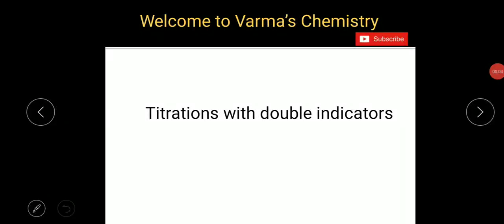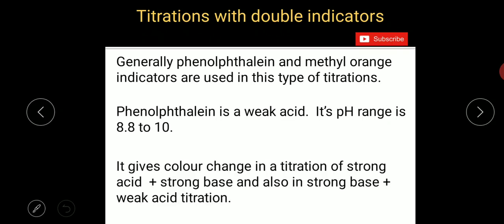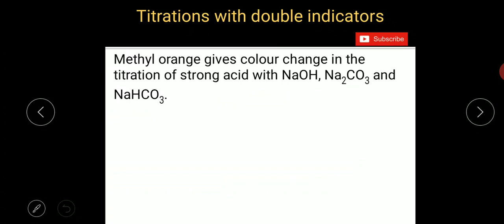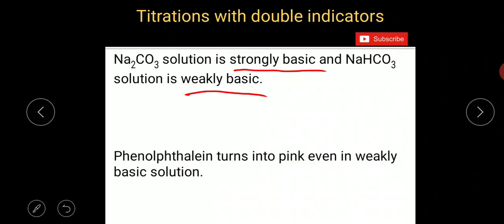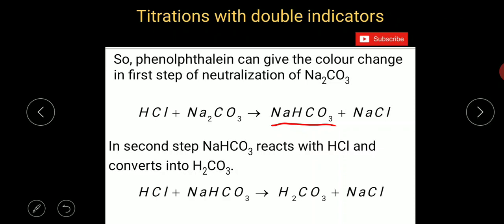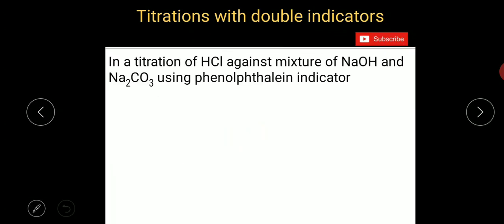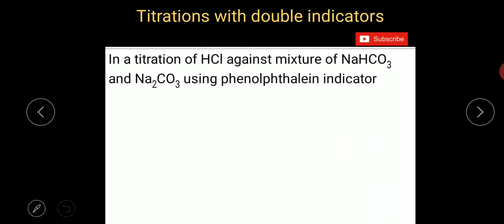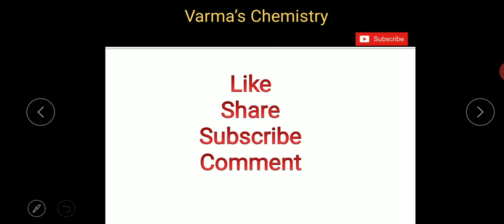Double titration for class 11, JEE & NEET